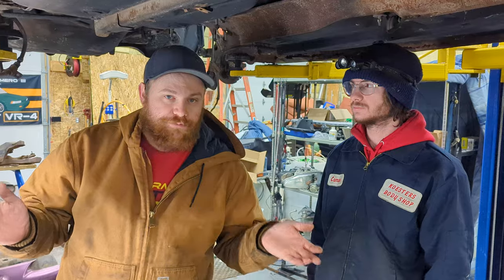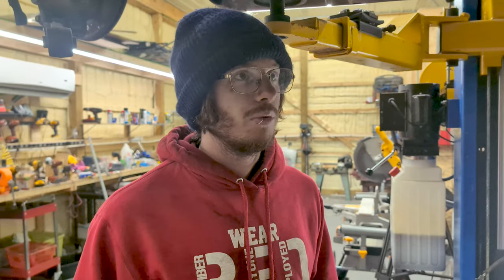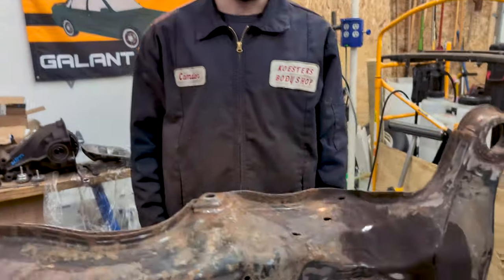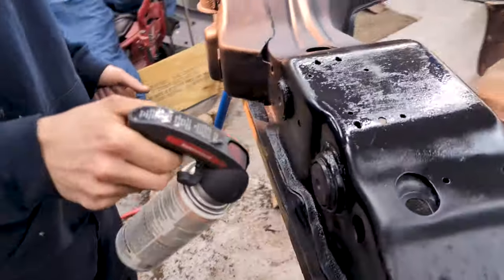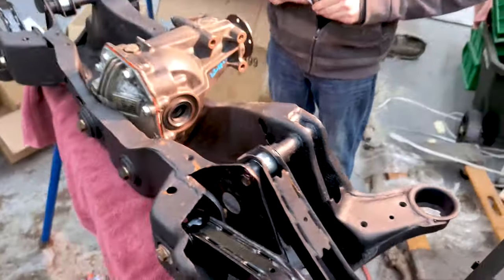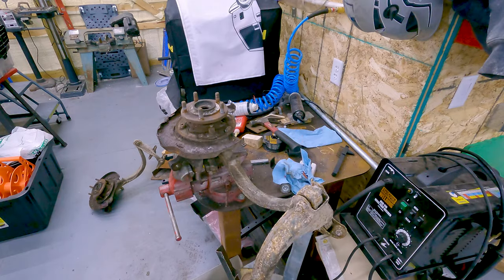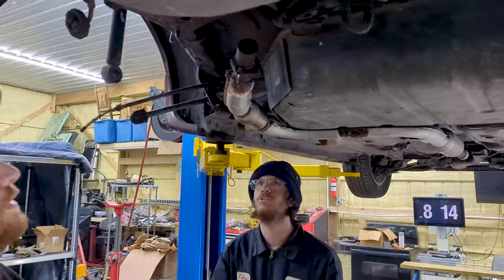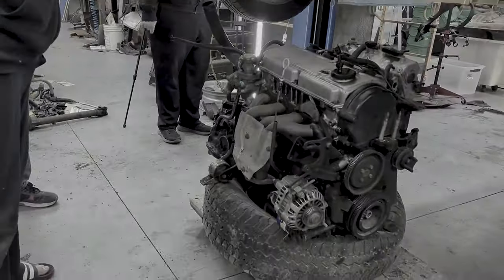Why You Should Restore Your Subframe | Mitsubishi Eclipse Spyder AWD Swap | Jimmy Talon - Ep2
We remove the rest of the components from the old AWD chassis and restore them to get them ready to install in the new chassis

▶ VIDEO GEAR◀
GoPro Hero9 Black
Google Pixel 6/7/8 Pro
Rode VideoMicPro
EDUTIGE ETM-001 Microphone